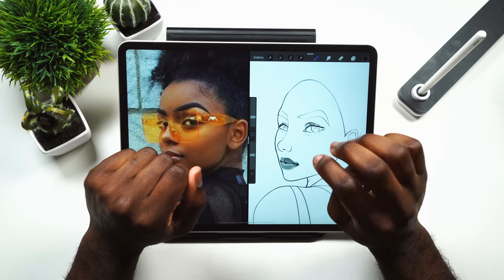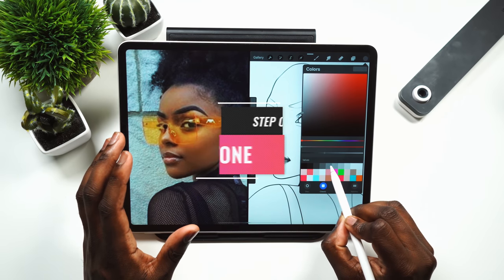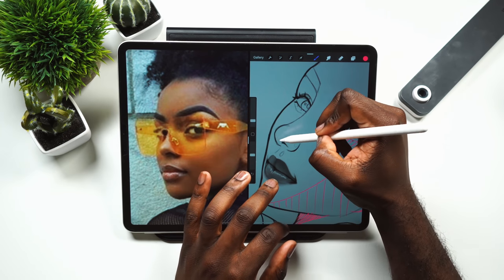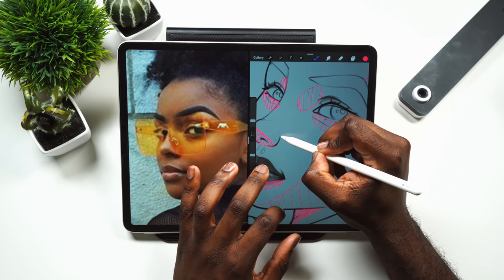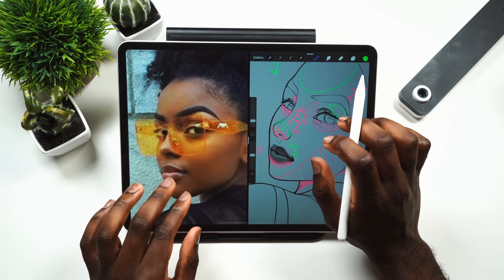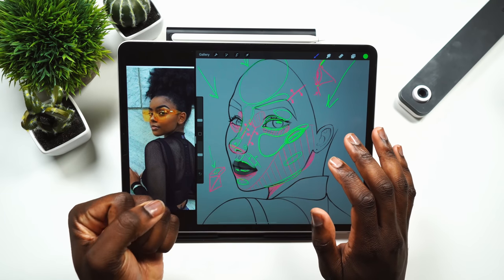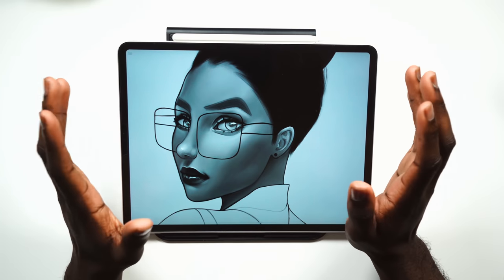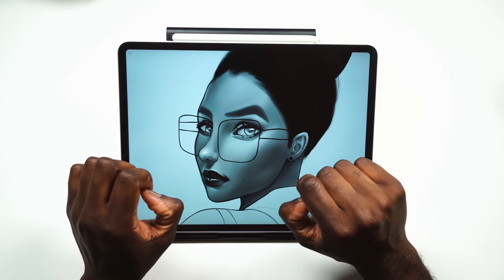Skin Shading - SIMPLIFIED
A question I get asked often is: sure you sketch well Josh, but how do you shade the skin? I've had alot of practice shading skin since I used to do traditional pencil portraits for fun as a teen. Now I want to break down what I have learned into a few simple steps!

In this video, I sit down with you and explain every stroke that I make in order to shade this face. I explain the different choices I make since the model has darker skin tone, and go over everything in a way that can apply to both digital and traditional art!

So get your sketchbooks or tablets and give it a try yourself!

+MAIN TOOLS:
Tablet: Ipad Pro 3rd Generation 12.9: 256 GB
Stylus: Apple Pencil
APP: Procreate
Stand: Parc Slope by Twelve South

+SOFTWARE:
Adobe Premiere Pro/
Adobe Audition /
Adobe After Effects /
Adobe Photoshop /
Streamlabs OBS

+FILMING HARDWARE:
Mixer/Audio Interface - Sound Devices MixPre-6